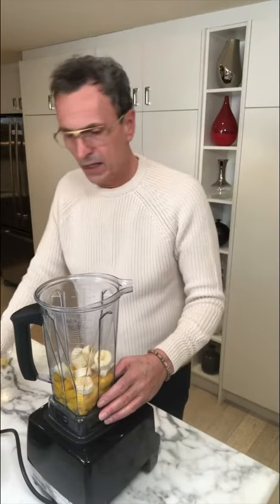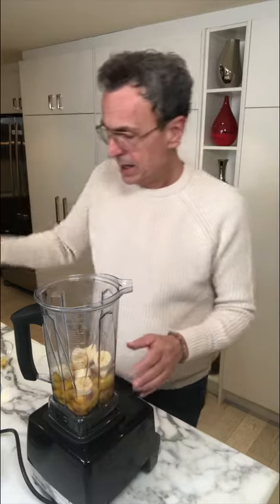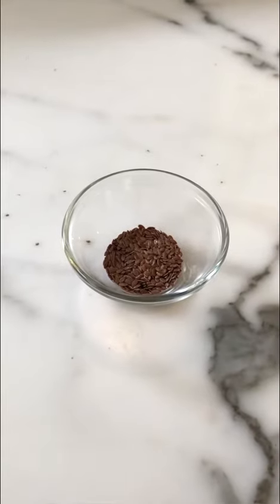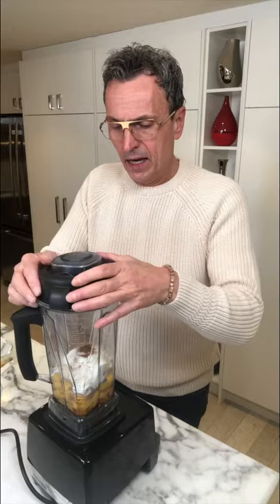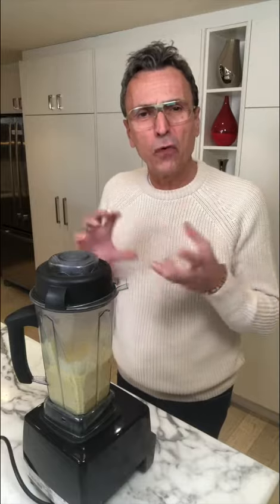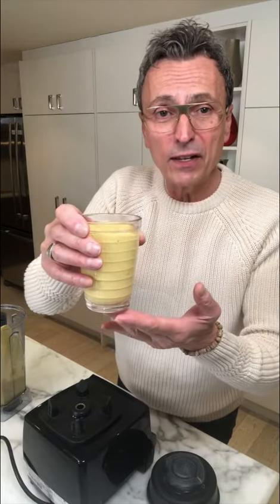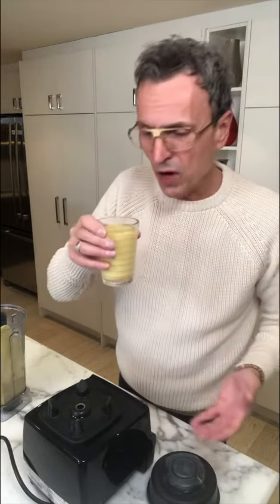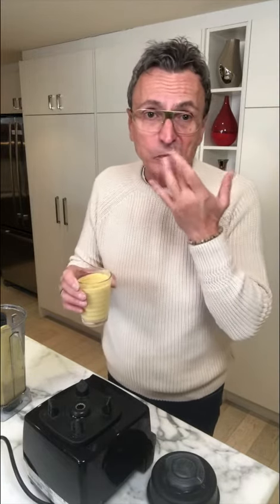Mango Chai Smoothie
If you’re looking for a smoothie that’s a bit outside of the box, this is it! Double-steeped Organic Masala Chai tea adds a bit of unexpected spice to the creamy mango, banana and Greek yogurt. Not to mention the smoothie’s sunny yellow colour, which can’t help but brighten any morning!